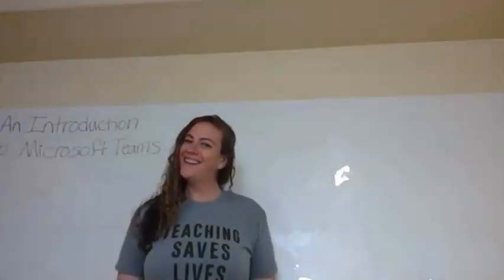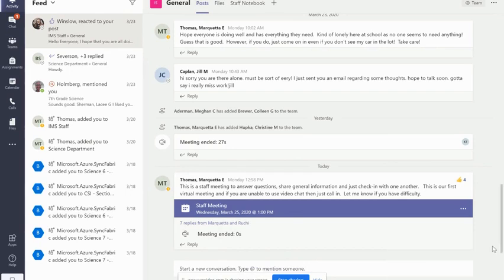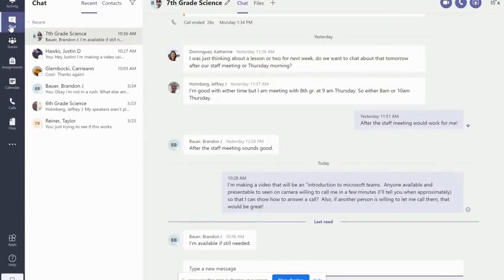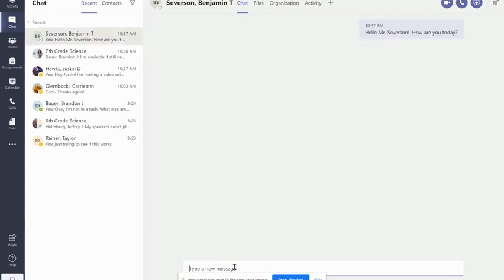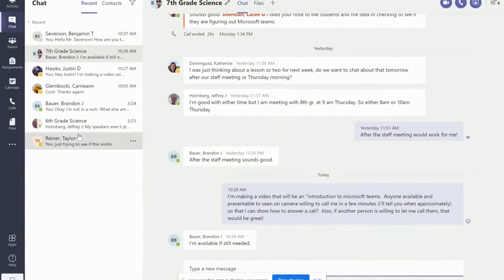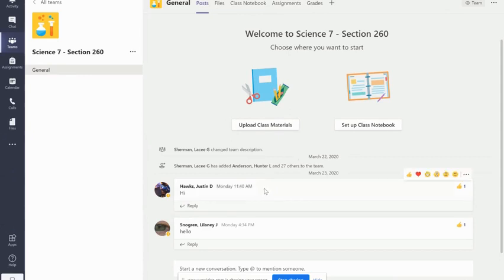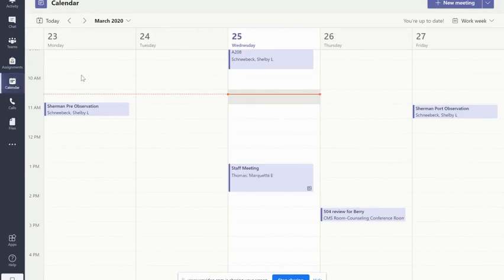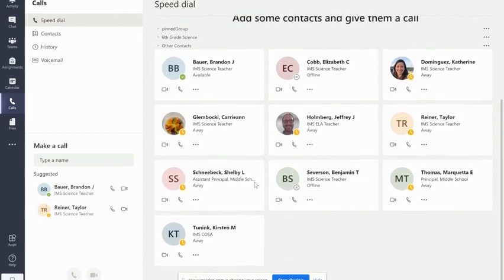An Introduction to Microsoft Teams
A brief introduction for how to use Microsoft Teams!  Make to watch until the end to see how my amazing student does after her lesson!